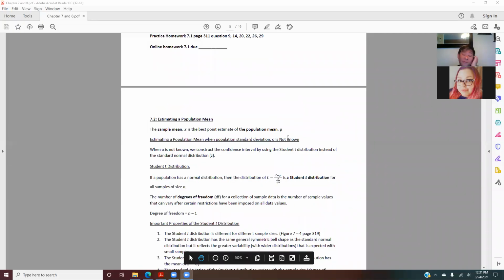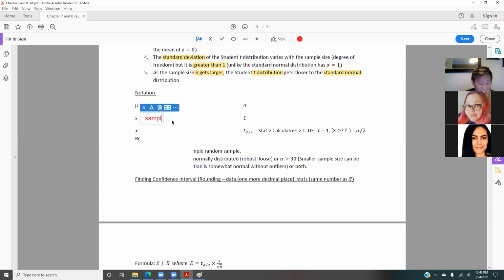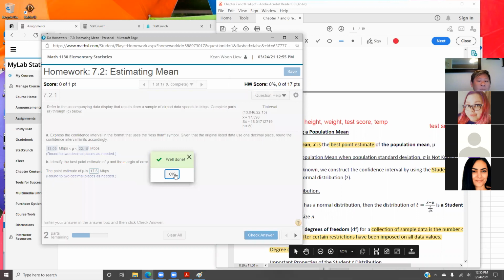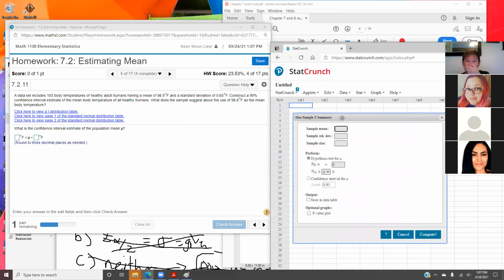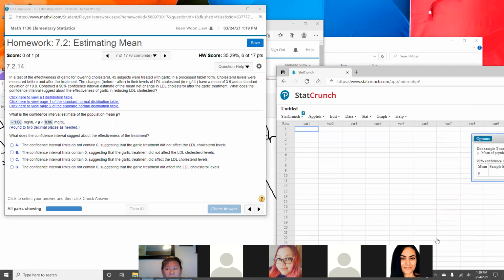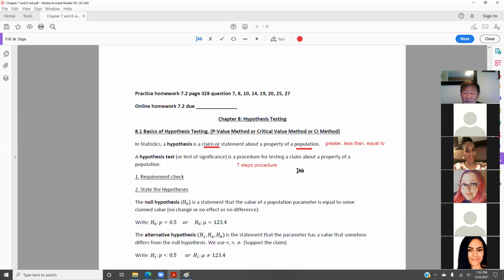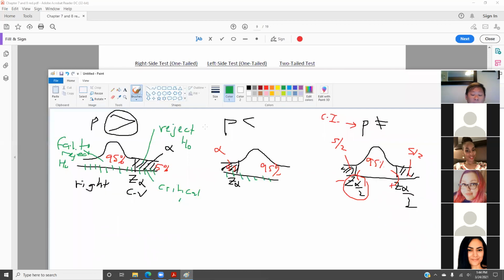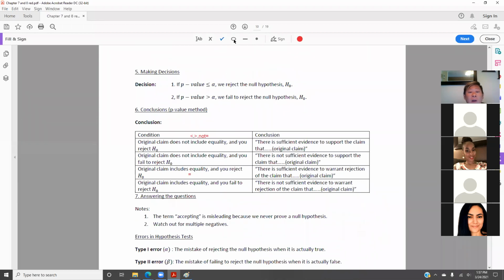Math 1130 Zoom Meeting 3/24